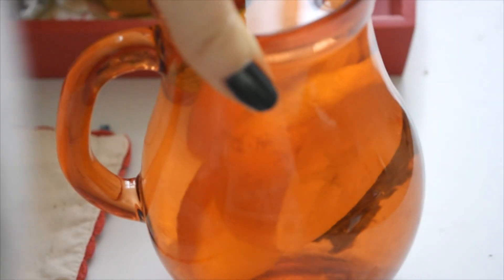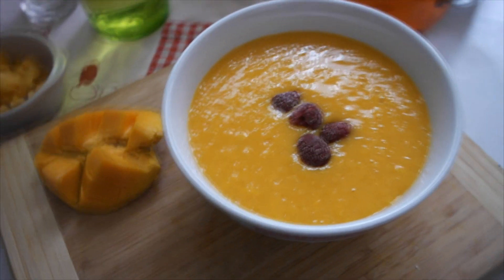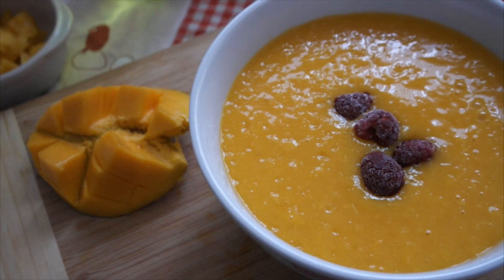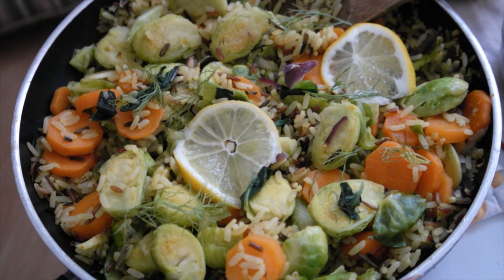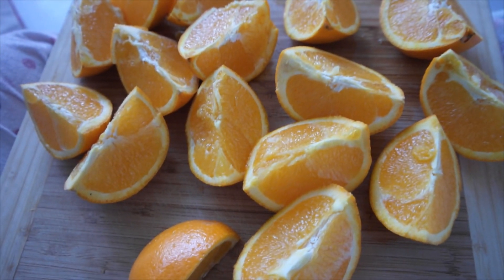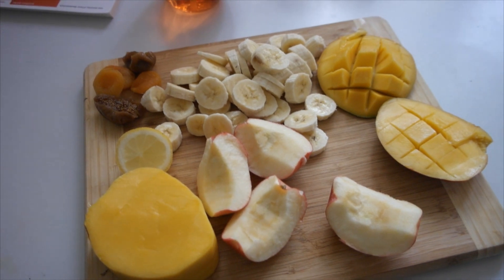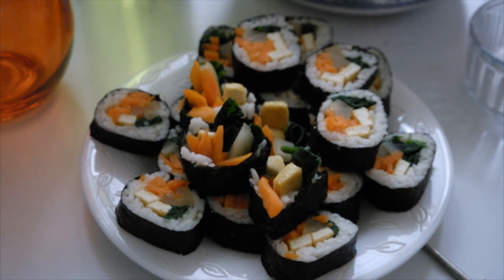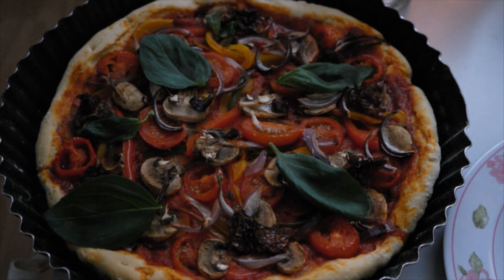what I eat in a day - high raw vegan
If you want to see more pictures, travels, posts about literature,music&life in general.